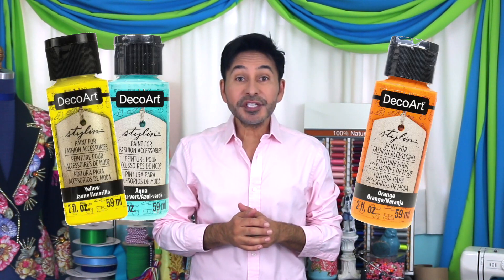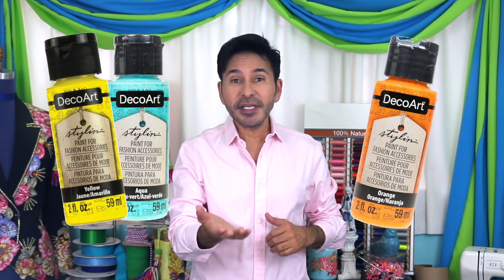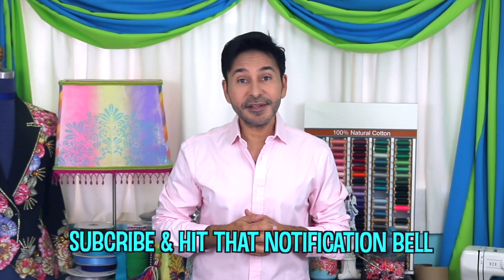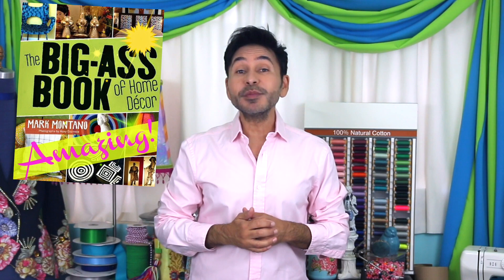Vinyl Dining Chair Makeover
Makeover any faux leather or vinyl chair with Stylin Paints from DecoArt!

I'm SnowMusicStudio , as the author of 'Baking In The Sun'
grants Melody Loops and it's licensees, including MARK MONTANO , permission to use this Music.
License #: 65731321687